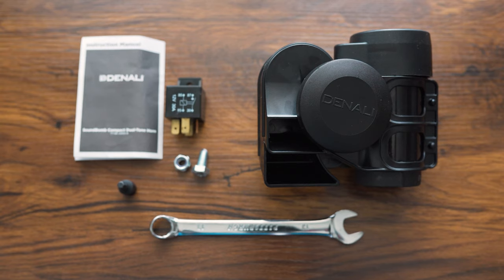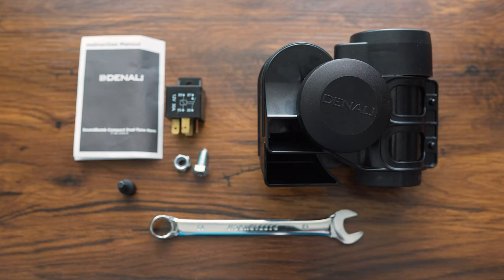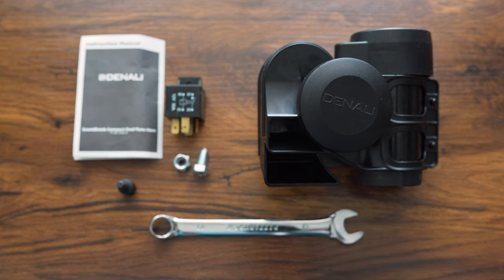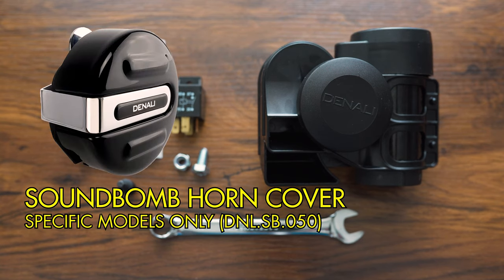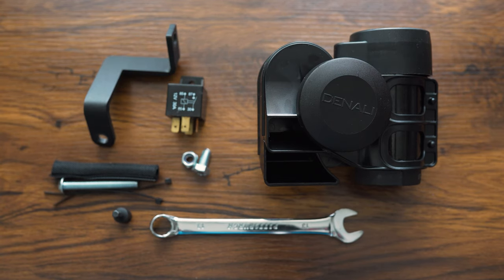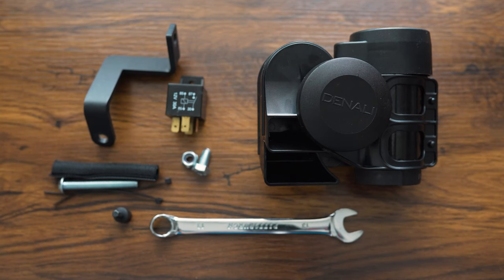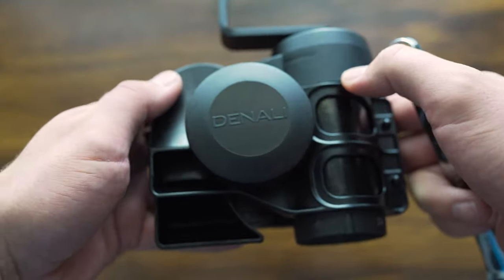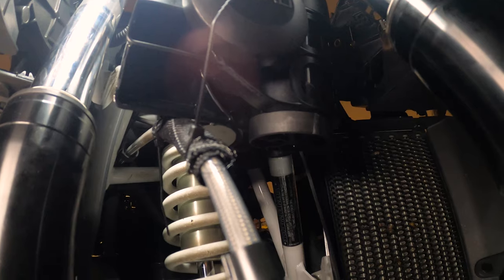Denali SoundBomb Original - Deep Dive & Installation on a '21 BMW R1250GSA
I have BIG plans for my new (BIG) bike! After quite a bit of research I wanted to share what I learned here in hopes that I help someone else out! As I mention in the video, there will be plenty more as I have a full Denali Setup in my garage just begging to be installed on my 2021 BMW R1250GSA Rally. All products were purchased myself and this video was created on my own accord and without external prompting.

For all products discussed in the video, I'd highly recommend sourcing them direct from Denali or through Twisted Throttle.

0:00 Introduction

1:07 What is it?
2:03 Why Should You Want It?
2:54 What's Included?
7:45 Are There Any Accessories?
8:18 Are There Any Alternatives?
9:37 What Are the Key Specifications?
10:17 What Tools Are Required?
11:02 Any Tips or Things to Avoid?
13:46 How to Install the Mount to the Horn
15:38 How to Install the Horn to the Bike